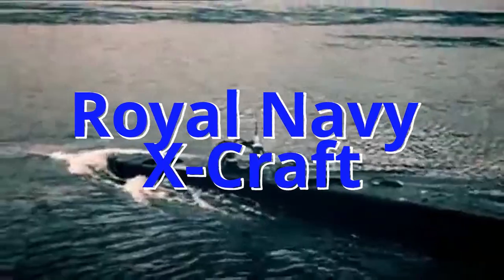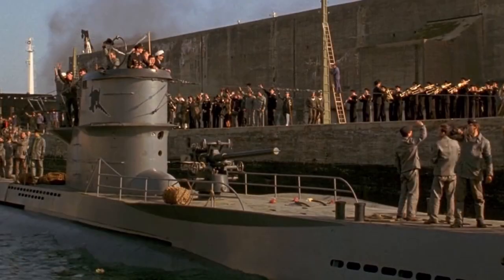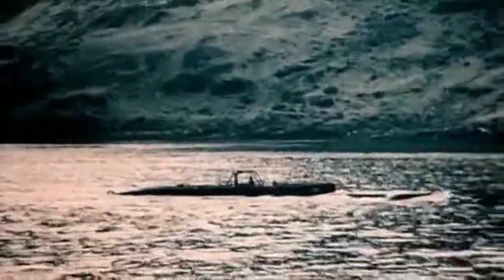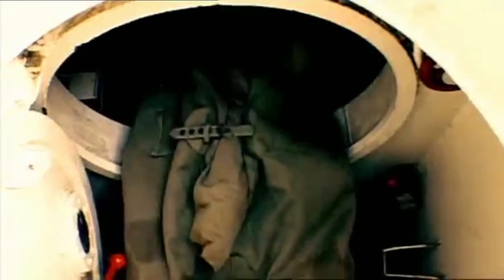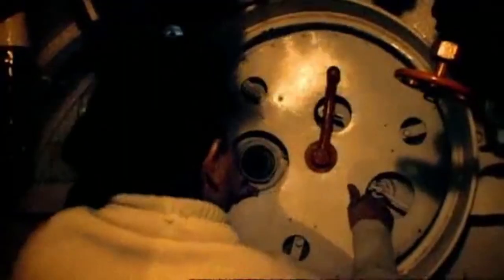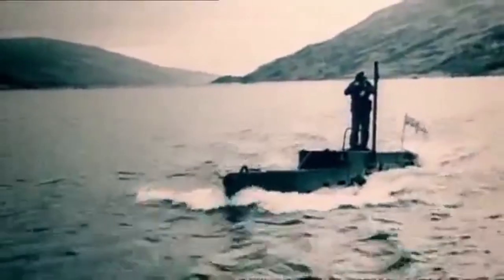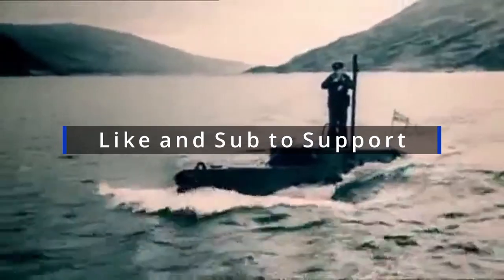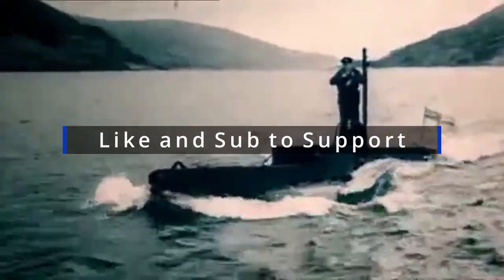British X-Craft Submarines of WW2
A quick brief on one of Britain's most interesting weapons of WW2